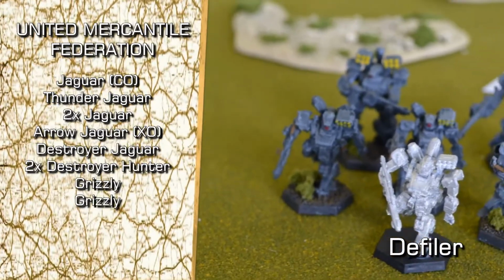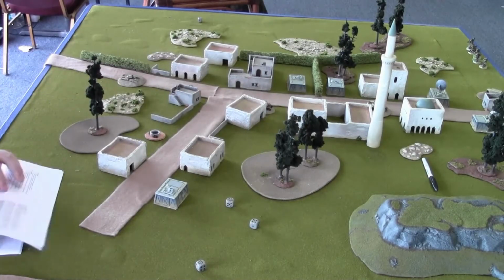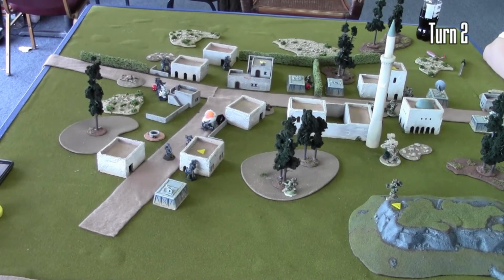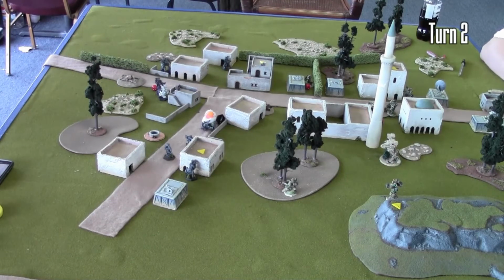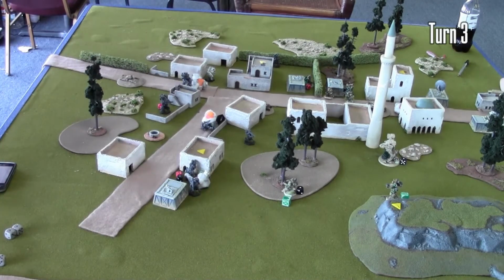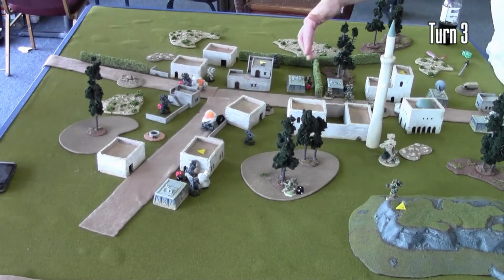Ouchies Batrep: Heavy Gear Alpha #49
The United Mercantile Federation recants their territorial position amidst new claims of of their expatriated citizen's ill treatment... WITH ALPHA RULES.